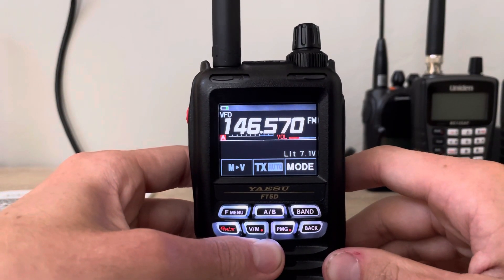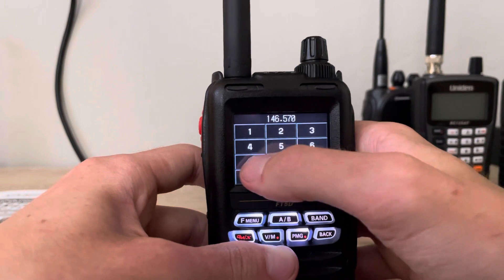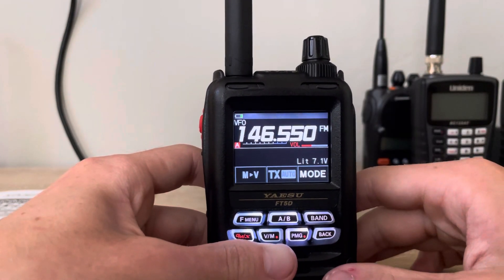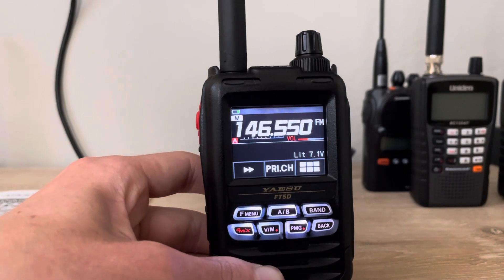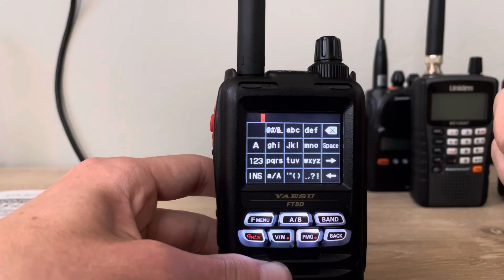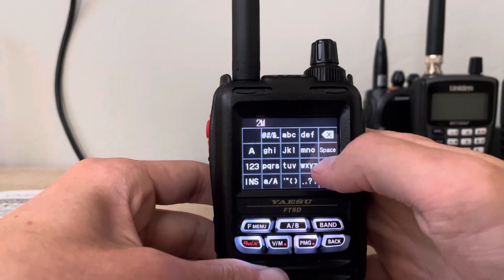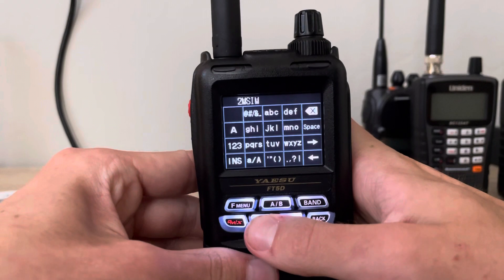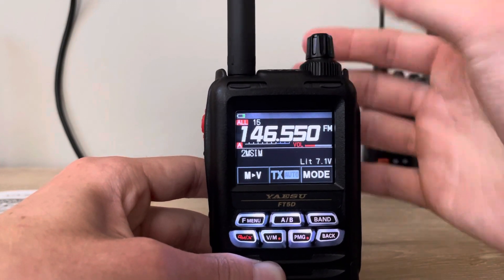How To Program The Yaesu FT-5DR